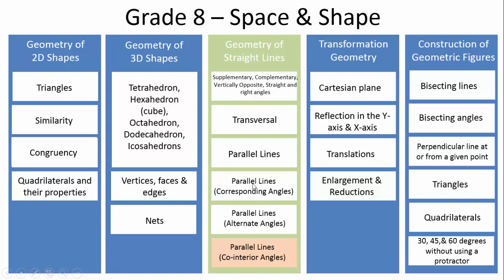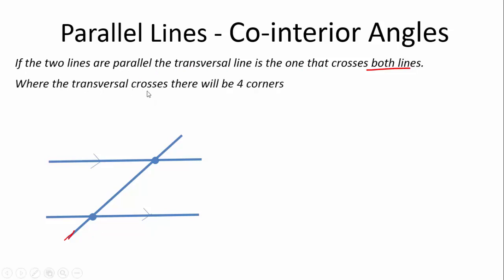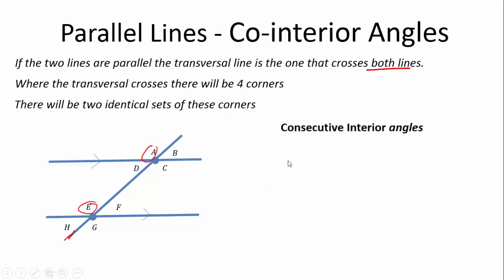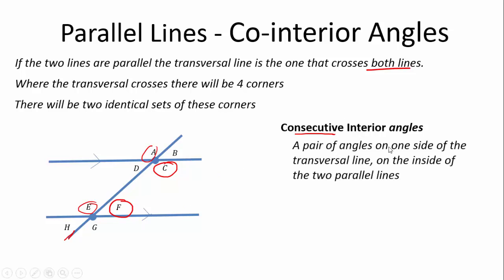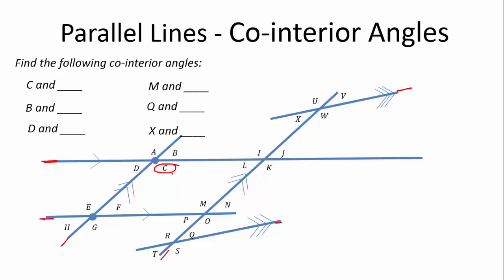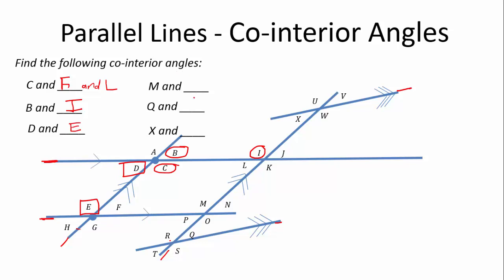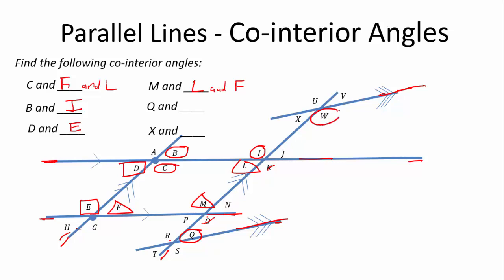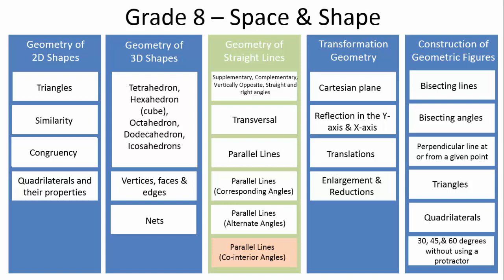Geometry of straight lines (6 of 6) Parallel Lines Co interior Angles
Grade 8&9 Videos